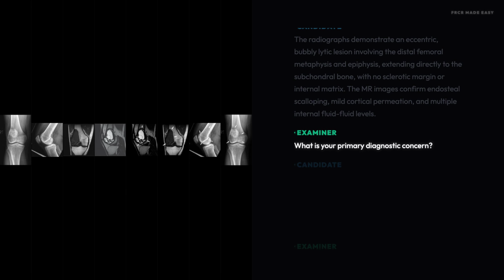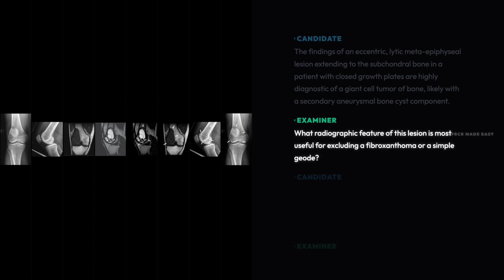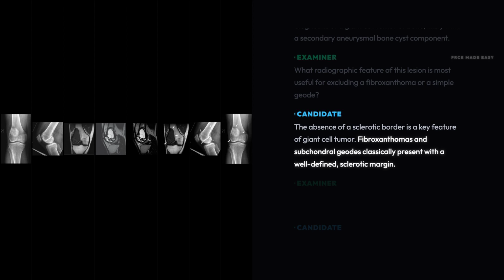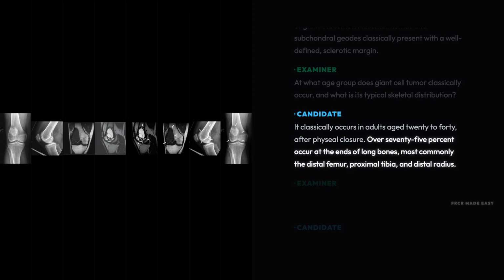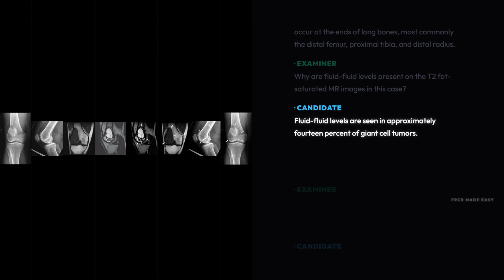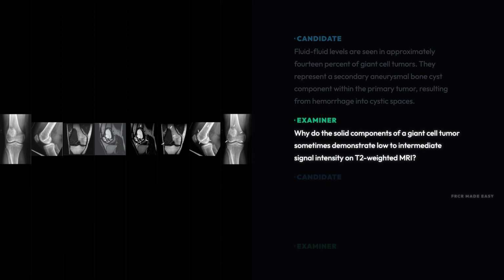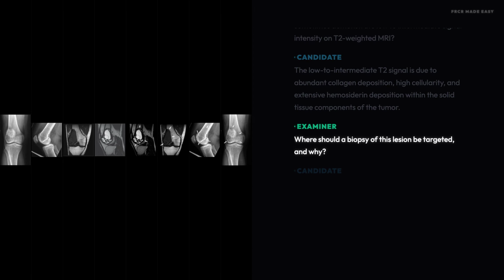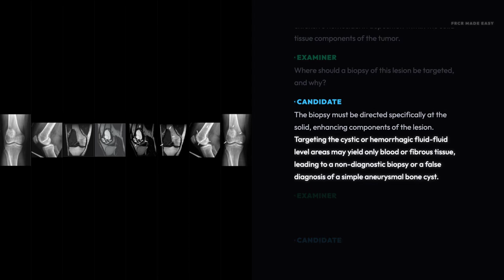Book 1 Case 37: Giant cell tumor of the distal femur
A 25-year-old male presents with chronic knee pain. I am showing you AP and lateral knee radiographs, along with coronal T1 and sagittal T2 fat-saturated MR images of the distal femur. Please describe the findings.